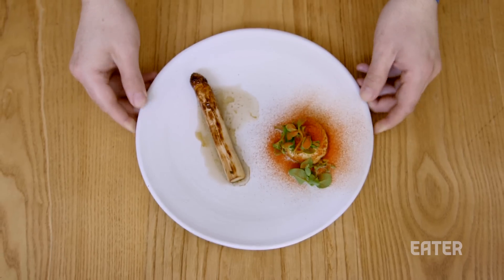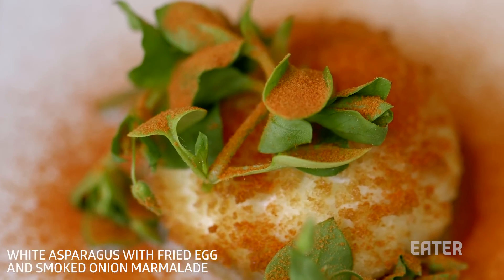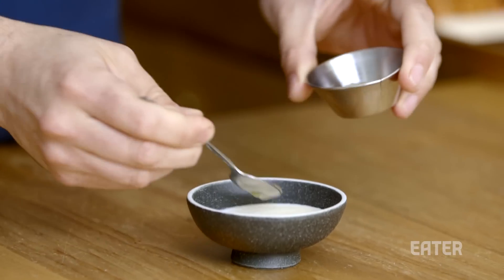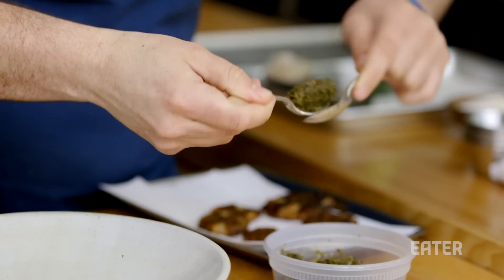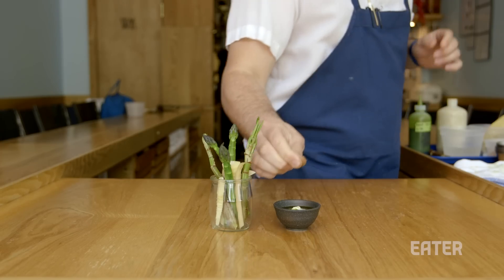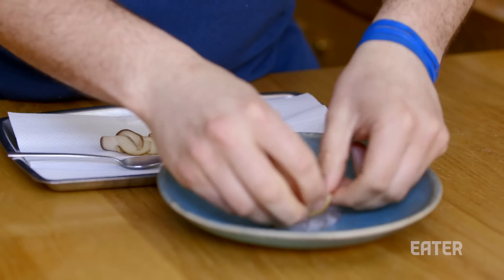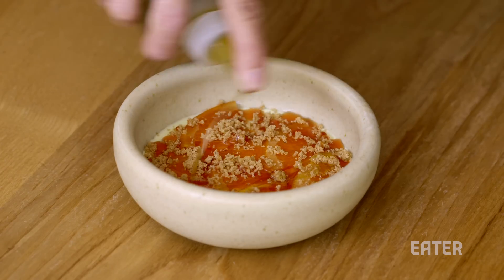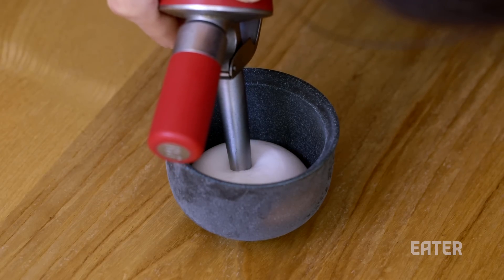How 465 Square Feet Became a Michelin-Starred Restaurant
Necessity is the mother of invention at Semilla, an 18-seat tasting menu restaurant in Brooklyn’s South Williamsburg neighborhood. Limited kitchen space, a small staff, and a dedication to minimizing food waste overlap to yield a creative, very fresh menu, which was awarded a Michelin star last year. Watch the video above for a look at the space and the menu, and to hear more about restaurant’s philosophy from chef José Ramírez-Ruiz and pastry chef Pam Yung.